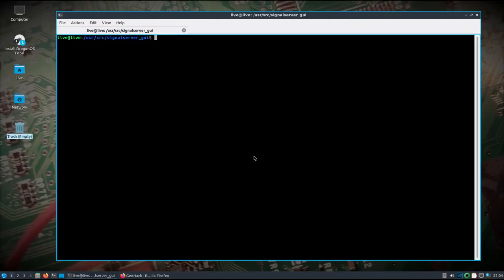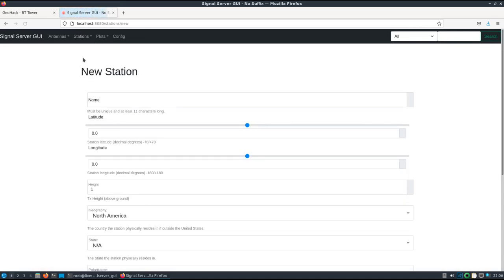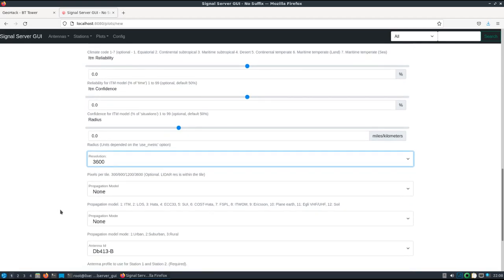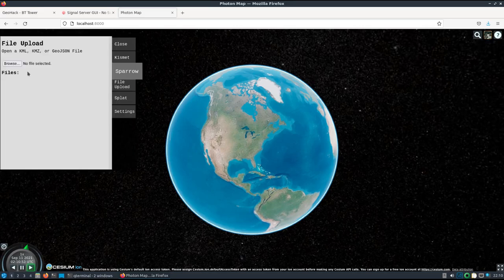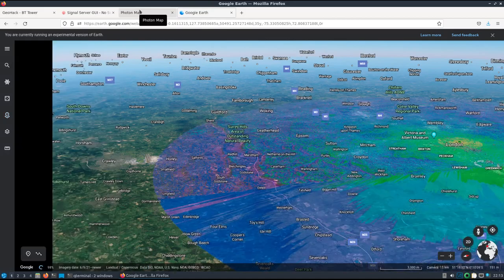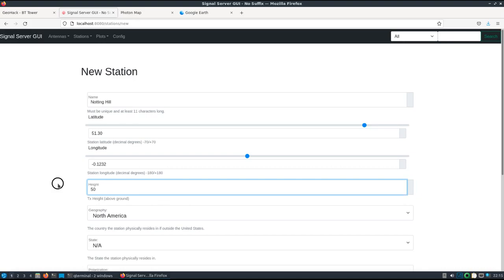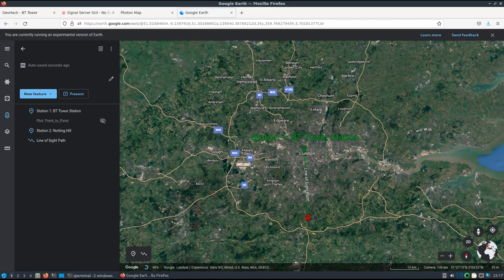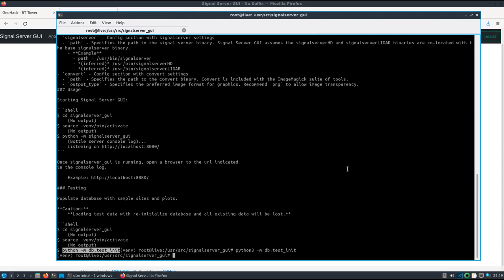DragonOS Focal Testing Signal Server GUI w/ HD RF Plot and PhotonMap (Signal Server)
This video goes over how Signal Server GUI (SS GUI), PhotonMap, and Signal Server will be setup to run in the next DragonOS Focal release with the goal being to further connect all three applications. Due to some conflicting dependencies with the Crocodile Hunter tool, I had to create a python3 virtual environment for SS GUI. I explain and show at least one way this can be activated and used once the release is available.

SS GUI is a companion to Signal Server which allows a user to configure and use just about all possible options Signal Server offers.

You can learn more about Signal Server the multithreaded RF coverage calculator here,

I cover how to generate a single station coverage plot using some SRTM (HD) elevation data that will be included in DragonOS Focal. I also show another point to point analysis, line of sight coverage plot, and how to populate the SS GUI database with pre-generated test plots.

PhotonMap with it's Cesium mapping engine connection is then used to display some of the plots locally w/ the potential to be used offline once I have time to figure out how to generate Cesium map tile sets.

You can find out more about PhotonMap here,